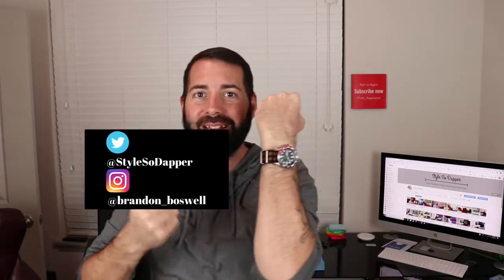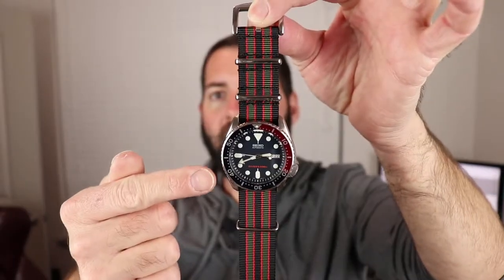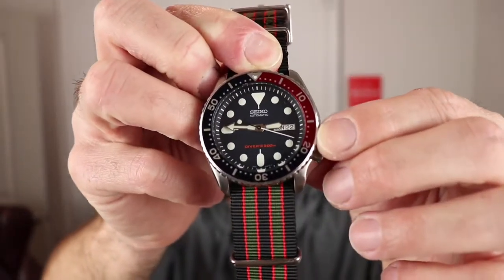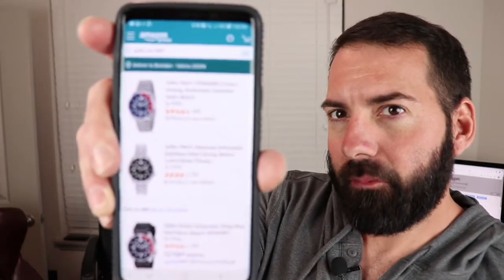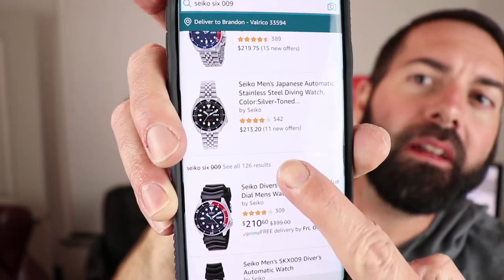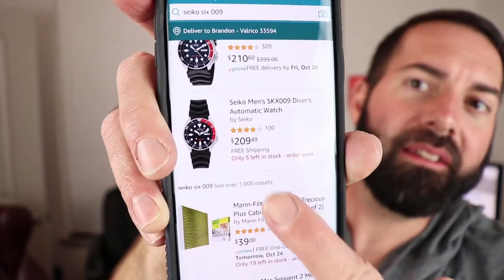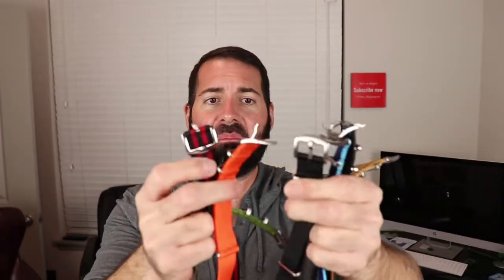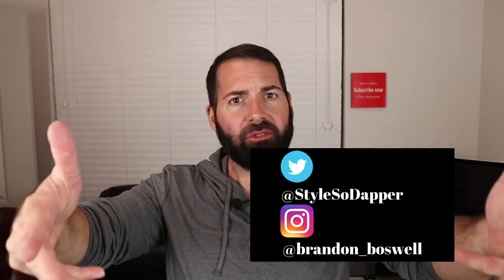Seiko SKX009 review ( The only watch a man needs!)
Alright, guys here's my favorite watch the Seiko skx 009 this is probably one of the most stylish watches out there. Its also well respected and reviewed.  I love this watch because it's so pleasing to look at and reliable. This can be your one and only watch if you had to choose just 1 to own.   It's a great first watch.